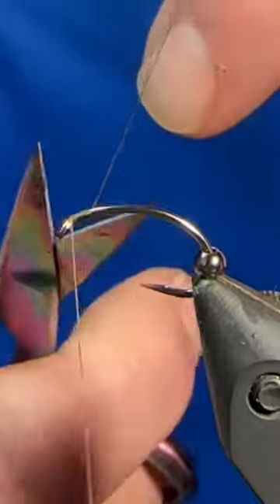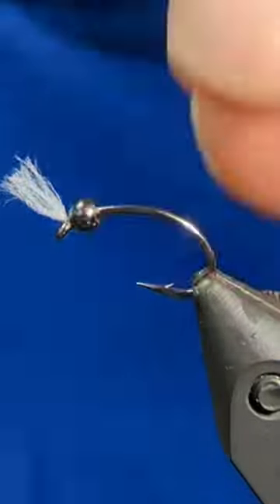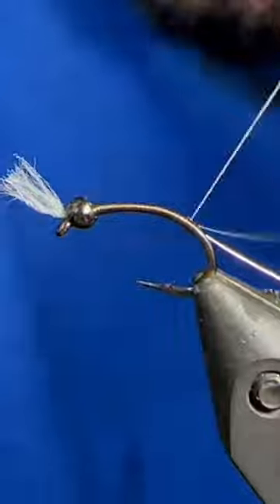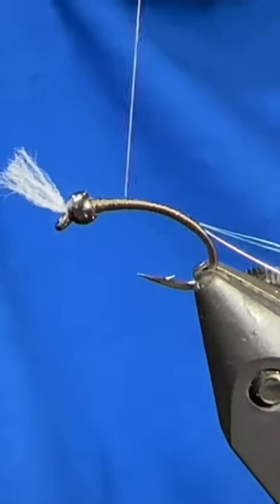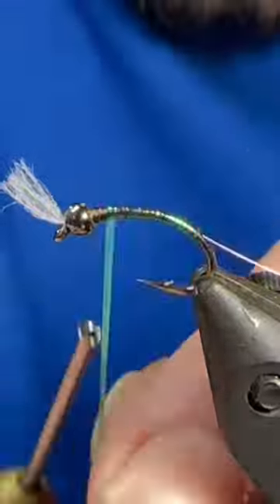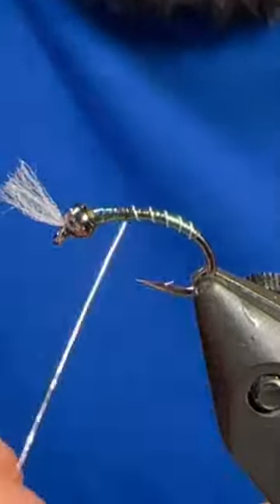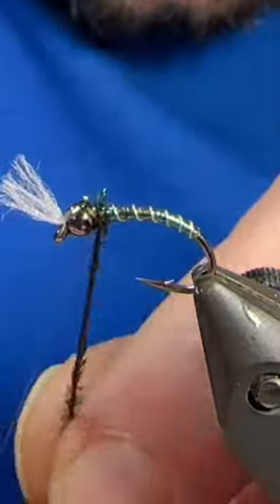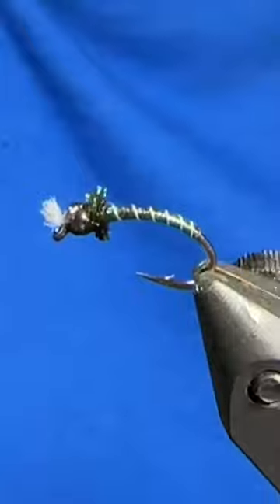Peacock Chironomid Pupa Fly Pattern Tying Tutorial Video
yet another old school chrony, the peacock chironomid pupa pattern is another great fish fooler that just keeps on working! Again don't discount these older patterns as they sometimes work better than any of the modern ties ... especially when the fish are picky! Spin some up and try em out ... I bet you'll be back to the bench for more!